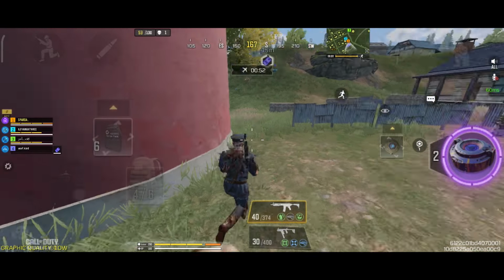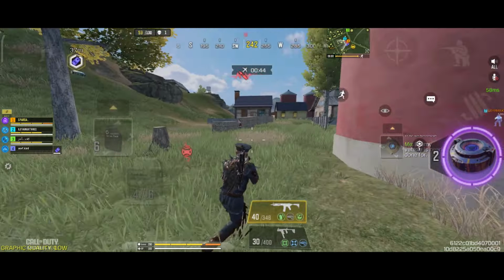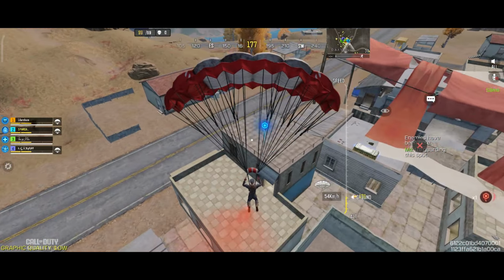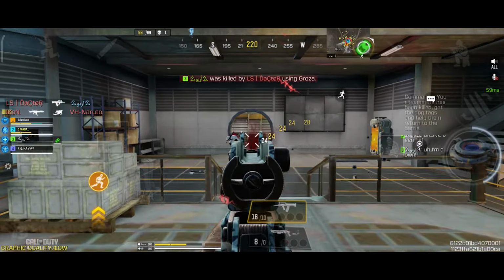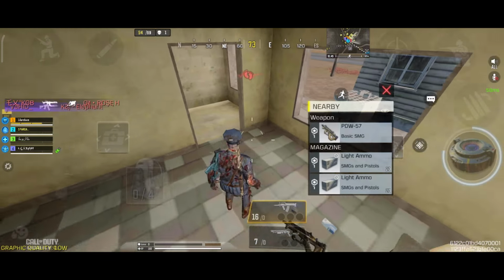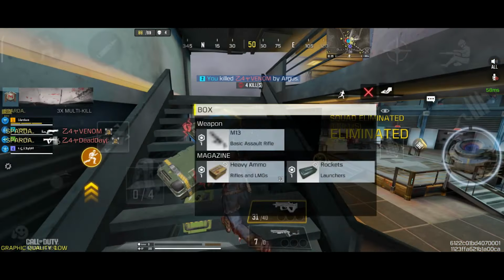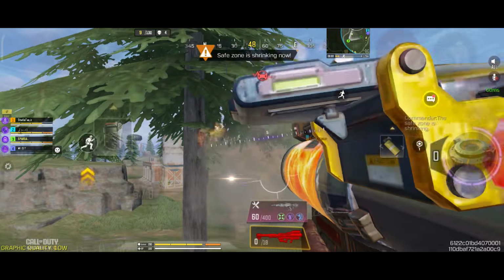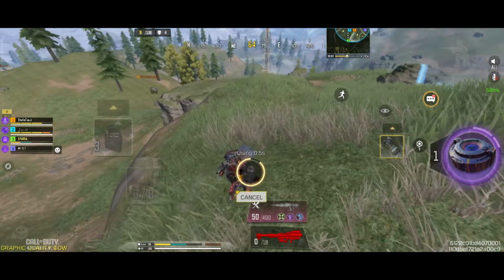Time to become pro gamers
**Important, the first sound of the video has been cut due to the copyright of the song, please use subtitles**

Hi friends, in this gameplay video, I'm going to teach you some very important tips that will help you improve your gaming skills. These tips will help you know how to react best in different situations in the game and easily defeat your enemies.

This channel's videos are always full of useful educational tips, so I highly recommend watching the previous video as well. I'm sure you'll enjoy it and learn a lot from it